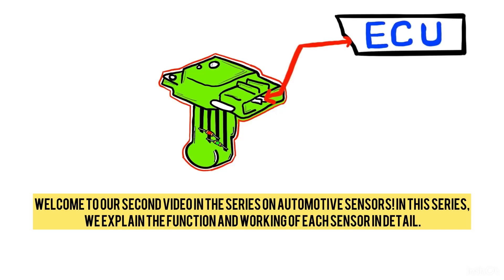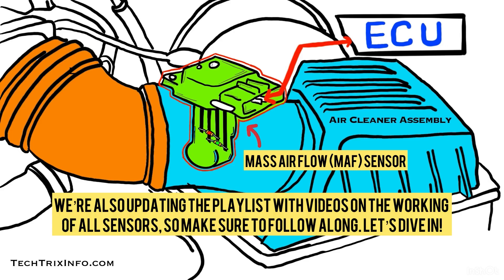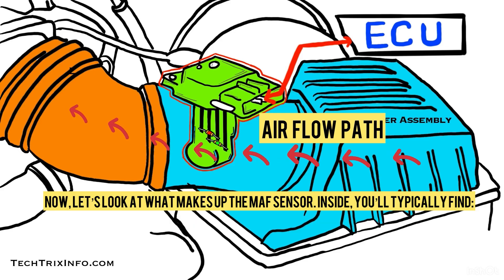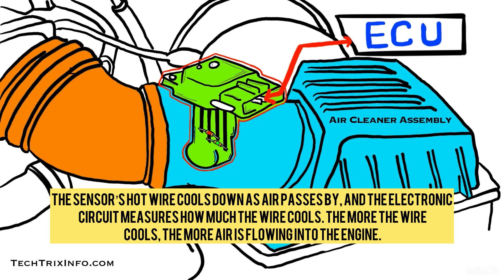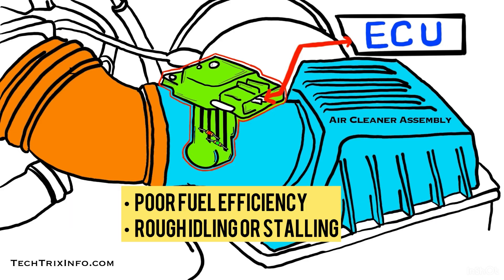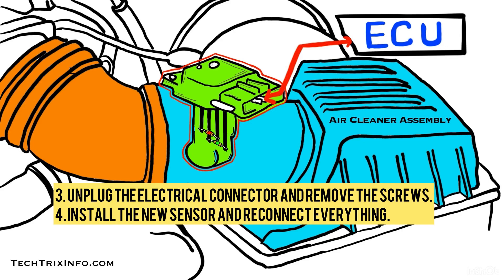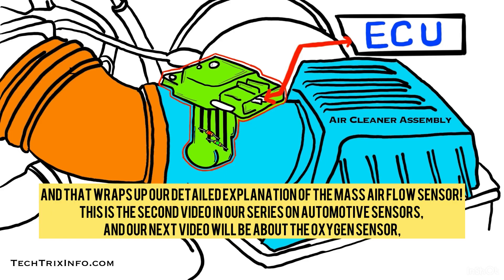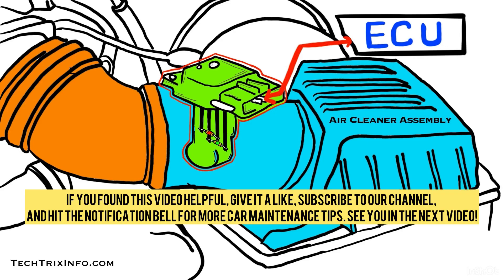Mass Airflow Sensor Explained With Animation | Mastering Automotive Sensors | Part 2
In this video, we explain what a Mass Air Flow (MAF) sensor is, where it’s located, and how it works. We’ll also cover what happens when it’s faulty, how to clean or replace it, and where you can buy a new one. We’ll also give you tips on how to perform basic DIY repairs and recognize the symptoms of a bad MAF sensor. Perfect for beginners who want to learn more about car maintenance!

Our next video in this series will be on oxygen sensor.